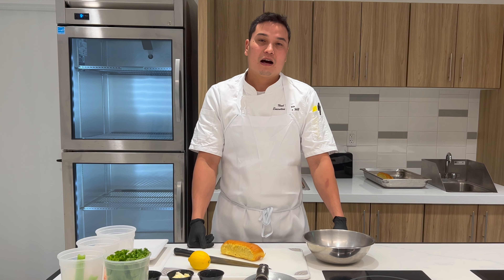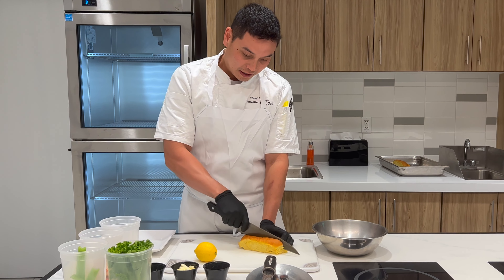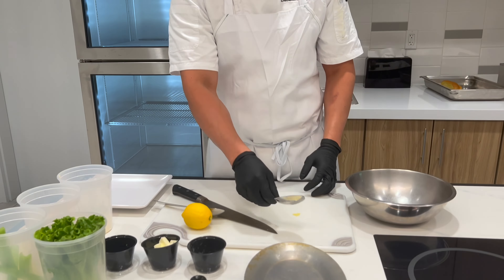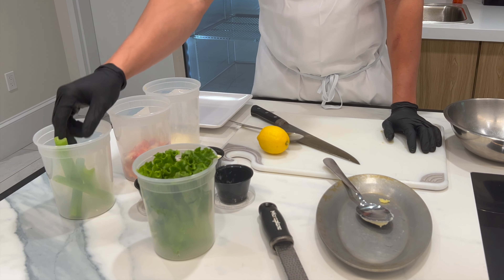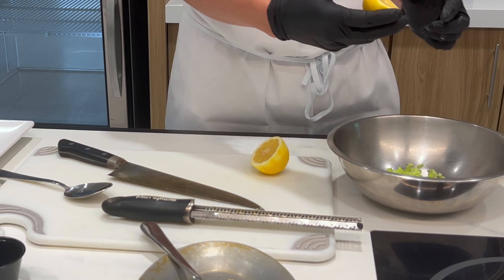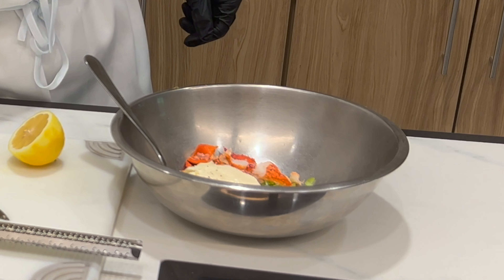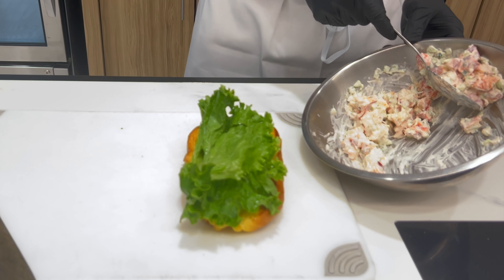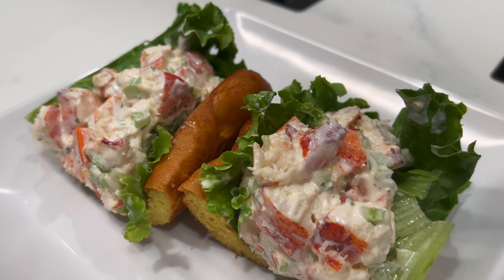How To Make a Lobster Roll with Chef Noel